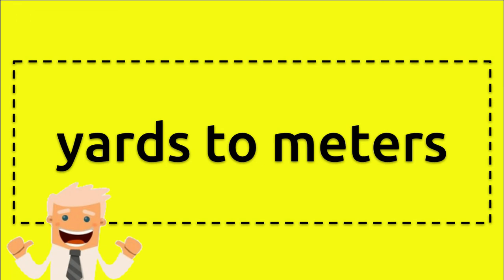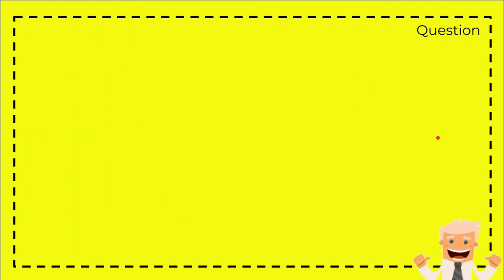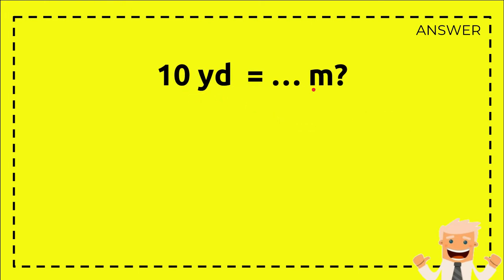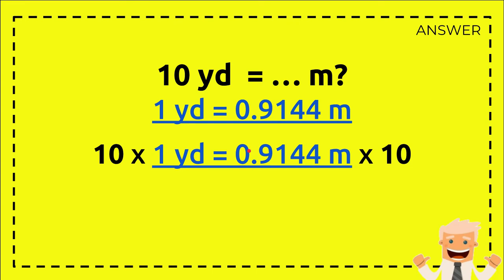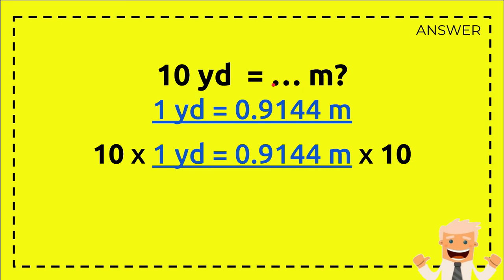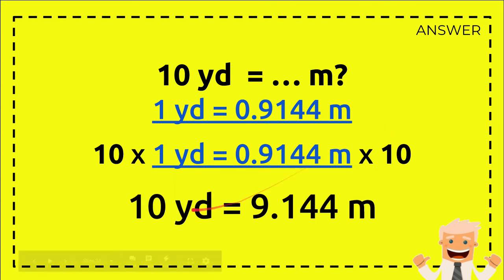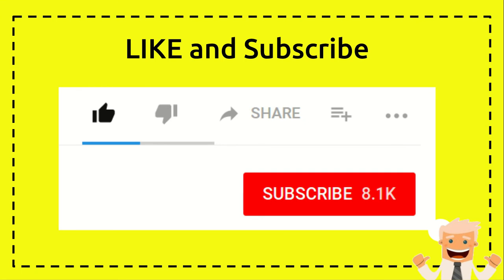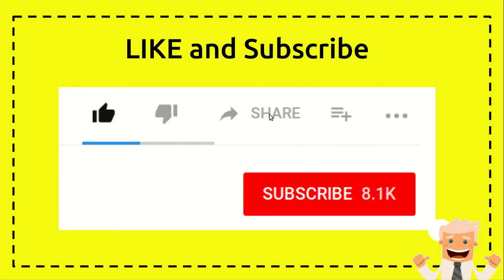yards to meters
yards to meters NEW VIDEO#